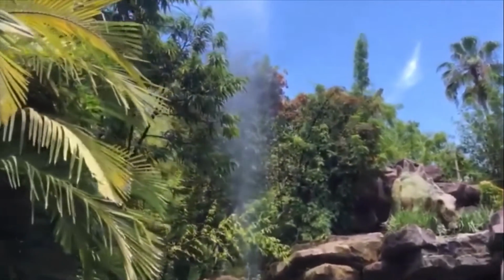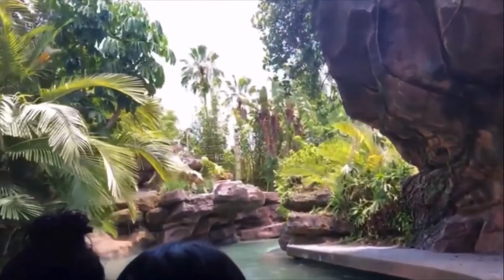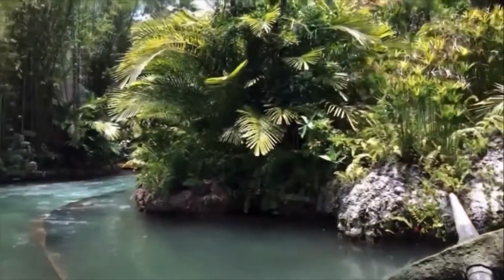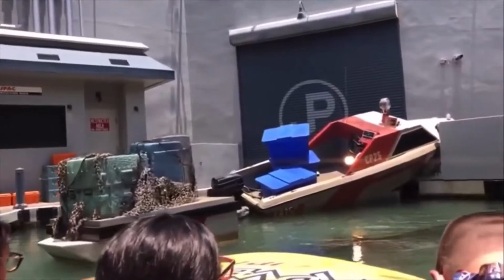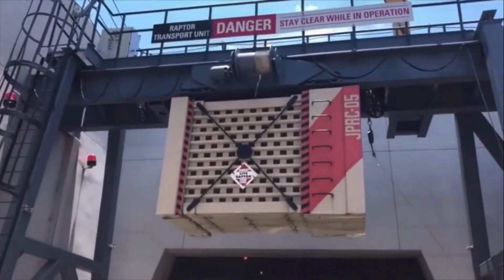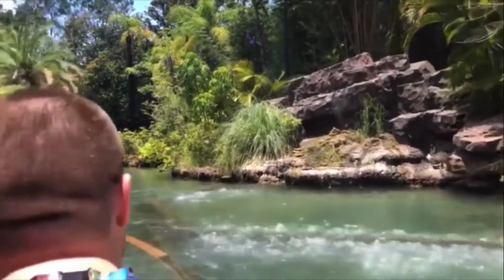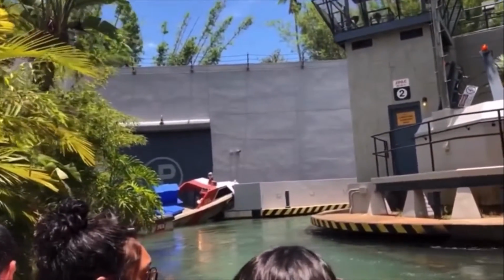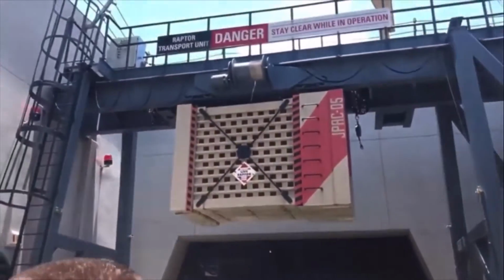Jurassic Park River Adventure Review- Universal Orlando Reviews Episode 5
Jurassic Park River Adventure is a classic at Islands of Adventure, but how does it stack up against the legendary Toon Lagoon water rides? Let's find out!

Thank you AmusementInsider for some great POV footage.

Jurassic Park: The Ride is a water-based amusement ride based on the Steven Spielberg 1993 film Jurassic Park and Michael Crichton's 1990 novel of the same name which the film is based on located at Universal Orlando's Islands of Adventure in Orlando, Florida and Universal Studios Japan in Osaka, Japan. It was formerly located at Universal Studios Hollywood in Los Angeles, California, where it was turned into Jurassic World: The Ride.

The ride was researched and built as the film was still in production and opened at Universal Studios Hollywood on June 21, 1996. Duplicates of the ride have since been built at Universal's Islands of Adventure and Universal Studios Japan as Jurassic Park River Adventure. A river rapids ride version, Jurassic Park Rapids Adventure, opened at Universal Studios Singapore in 2010. The ride begins as the raft rises against an elevation, followed by a small plunge. It then enters the Jurassic Park Gate. Japan's version is a mirror of Orlando's, as they operate in opposite directions (for instance, rafts in Japan tend to be at the right towards the gate, as opposed to the left in Orlando).

In the Ultrasaur Lagoon, the visitor encounters a large adult Ultrasaurus which raises its neck high above the riders, then slowly lowers it back near the water. Two Psittacosaurus in the lagoon eat plants and drink the water nearby. The raft goes through a cave with water trickling down its sides. Riders then enter Stegosaur Springs, a "volcanic" area like Stegosaurus South in the novel. A pair of Stegosaurus stand on either side of the river. One is much bigger than the other, towering over the raft and its riders, suggesting that the other may be a juvenile.

The raft begins to head toward a part of the park known as Hadrosaur Cove. A Parasaurolophus pokes its head up from the water and shoots water from its nose onto guests. Seconds later, another startled Parasaurolophus jars the raft, causing it to drift into the Raptor Containment Area, which is shown to be heavily damaged. Jurassic Park Animal Control addresses riders through loudspeakers, telling them to stop the raft and get safe place. (Voice-overs on the ride explain that the Raptor Containment Area was a section that had never been successfully integrated into the rest of the park.)

Off in the jungle area to the right, Raptors can be heard rustling the bushes and plants. The raft passes a replica of the Raptor Pen from the film, and riders hear snarling Velociraptor in the dense foliage while branches move, simulating the creatures attempts to escape their confines. A large hole is torn in the wires of the fence. Two Compsognathus are seen fighting over a bloody crew shirt, and the boat ("CP 25") is seen that Animal Control sent to guide the riders towards a safe area; the Compsognathus have apparently eaten the crew. The raft heads toward the water treatment plant, where riders see a Velociraptor run into a dark corner. A large crate with something snarling inside, possibly a raptor, nearly falls and crushes the riders.

The riders then begin to slowly head up a steep hill into a large building in silence and darkness. The riders then enter a dark tunnel with several pipes near the ceiling. To the right of the riders, there is a shadow of two raptors growling inside a pen. A Velociraptor now jumps out of a dark corner and begins squealing and clawing at a gate sparking with electricity. Another raptor is seen jumping up from a control panel and snarls at guests. As the raft follows a short drop and a right turn, sirens begin blazing loudly due to an evacuation. only to stop seconds later. Suddenly, a loud (fairly high pitched) Dilophosaurus squeal is heard, followed by a frill-less Dilophosaurus snarling at the riders. A loud roar then can be heard, and large three-fingered claw mark can be seen ripping through the wall. Moments after, a few Dilophosaurus jump up beside the raft, spitting their poisonous venom (actually water) at the guests. In front of the riders is a couple of flashing lights as well as mist and fog. Seconds later, the head of the Tyrannosaurus rex appears in front of the riders, roaring and growling. It roars very loudly and bends over snapping its jaws and then raises its mouth towards the ceiling. As the Tyrannosaurus bends its head down to try to eat the riders, the raft then plunges down an 85 ft 51° drop and the on-ride photo is taken.